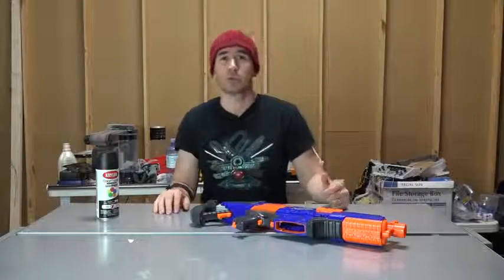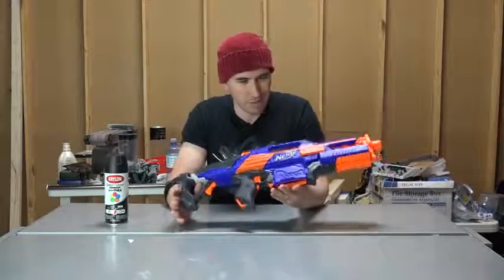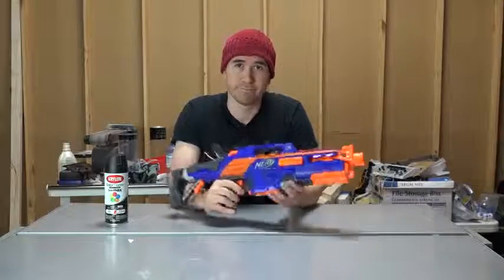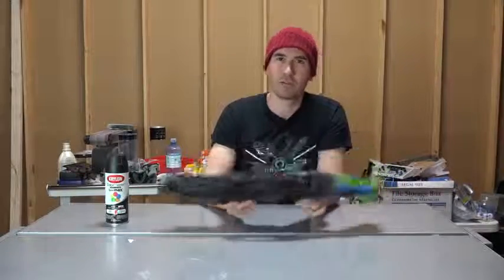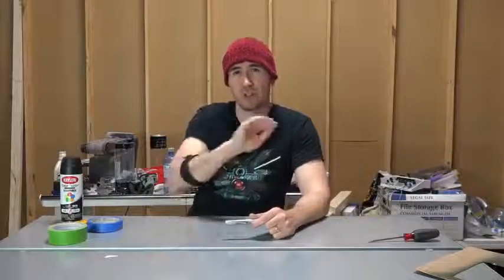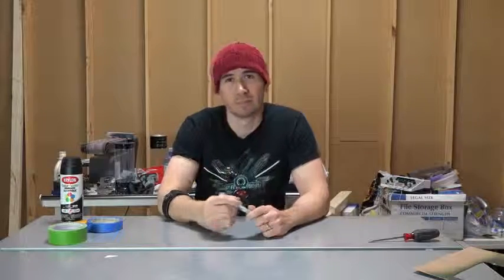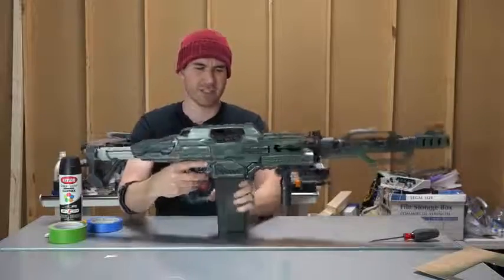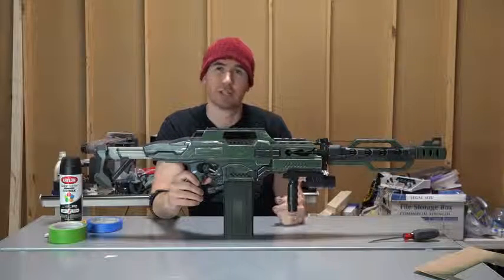Custom Paint Nerf Gun Awesome Build